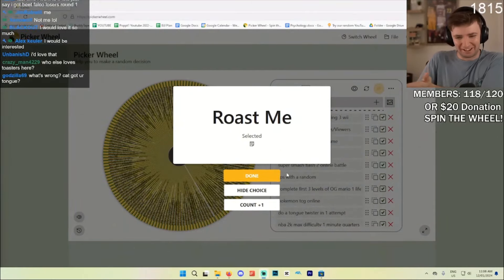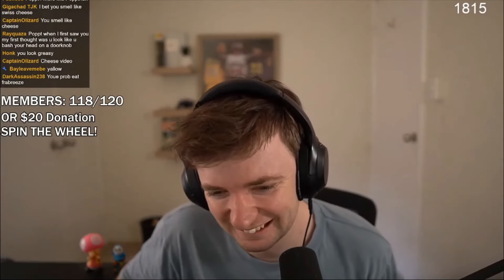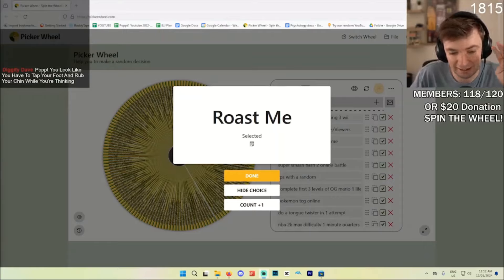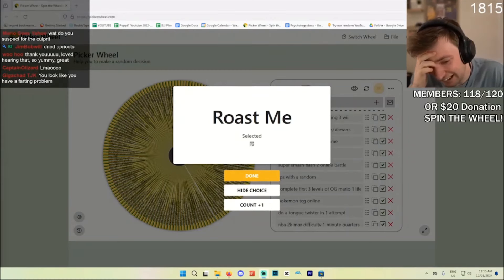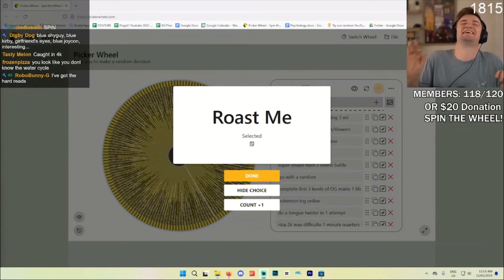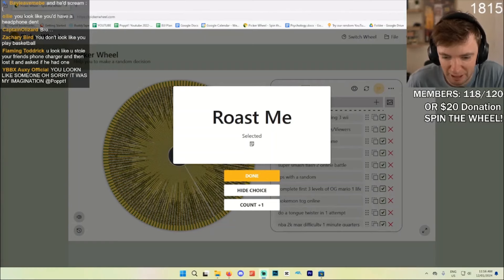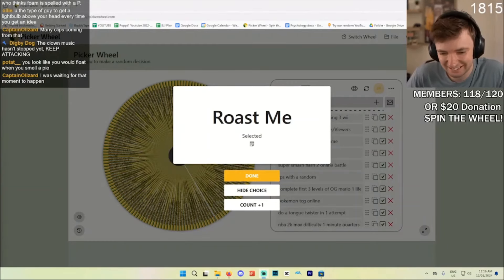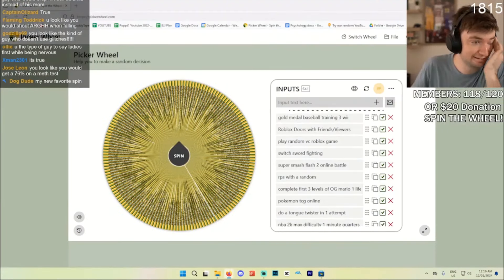Poppt1 Gets Brutally Roasted by His "fans"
there comes a time in a stream chatters life that they just want to say everything they've been holding back. this was a time were it was not only allowed, but encouraged. enjoy